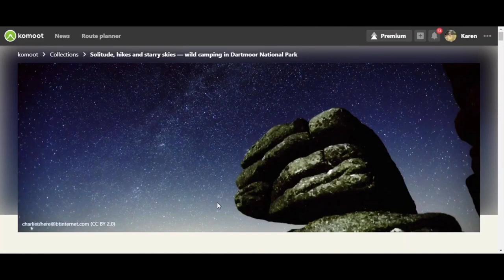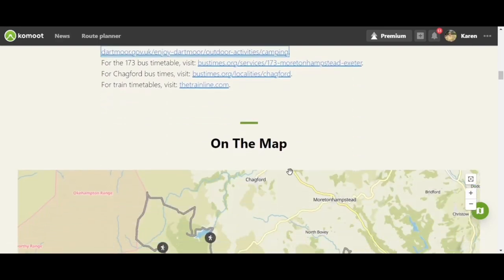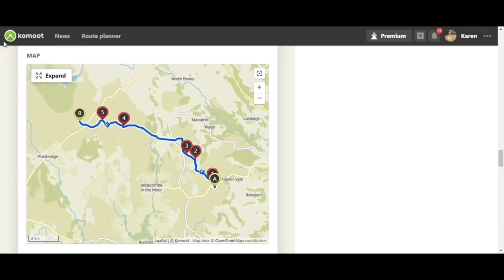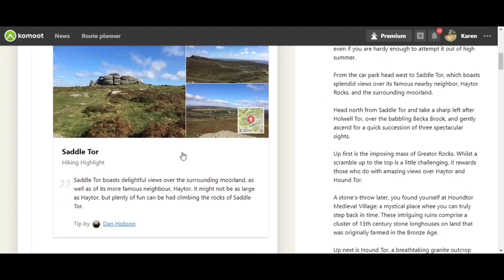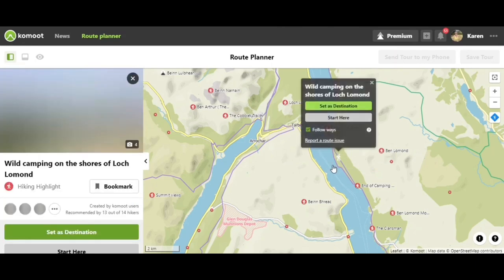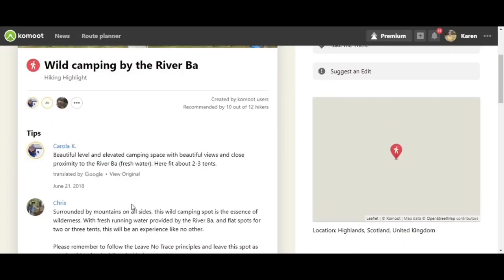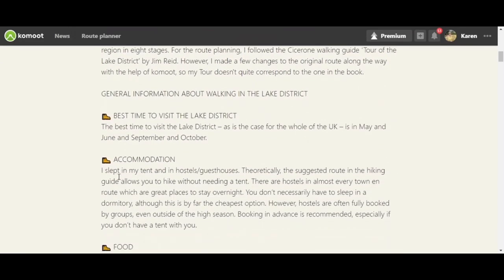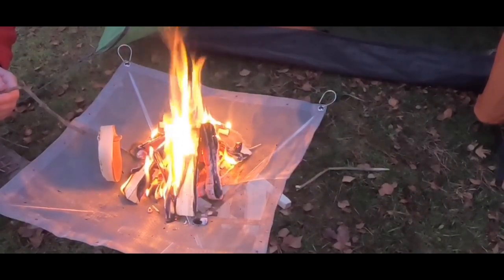How to Find Wild Camping Spots | Dartmoor | Scotland | Lake District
Wild camping is becoming increasingly popular and it’s surely no surprise-a night spent in natural surroundings away from the chaos of life and immersed in peace and quiet-what could be better? But where do you find places to go and do this? There are several ways of determining a good spot for a pitch and in this video I give you a few readymade ideas :)